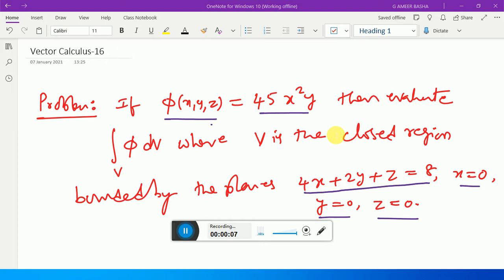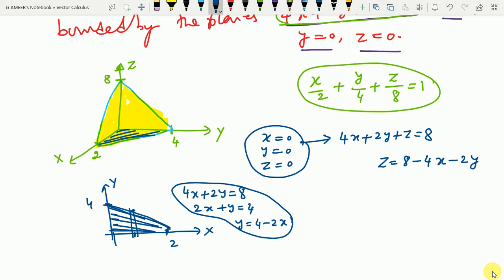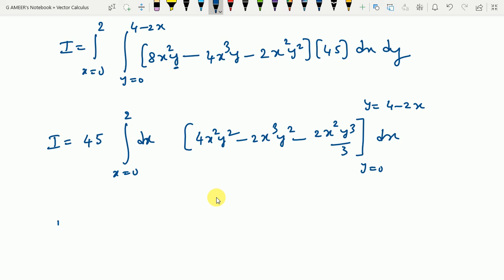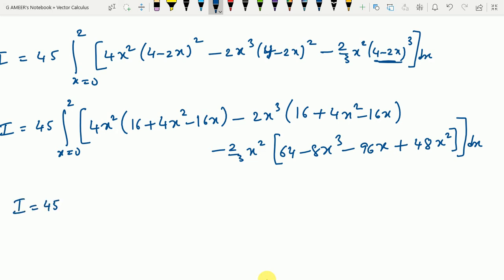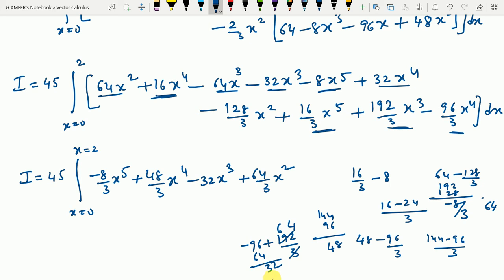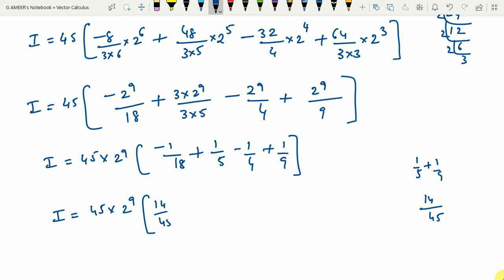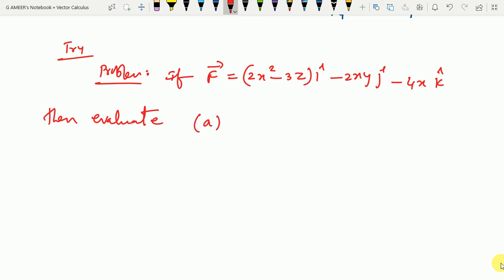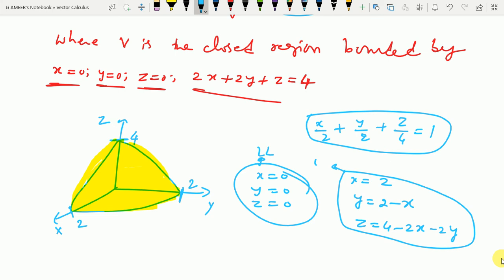VECTOR CALCULUS - L - 16